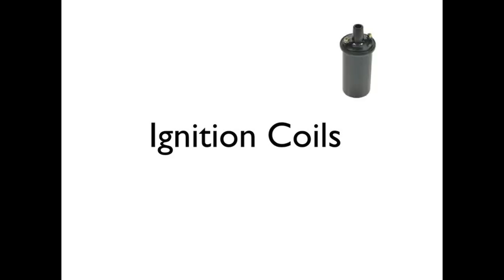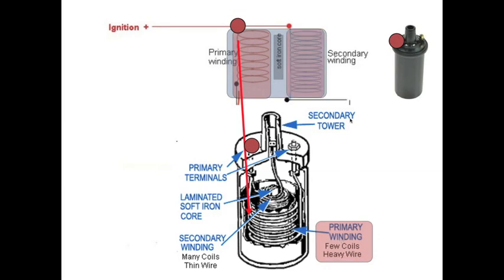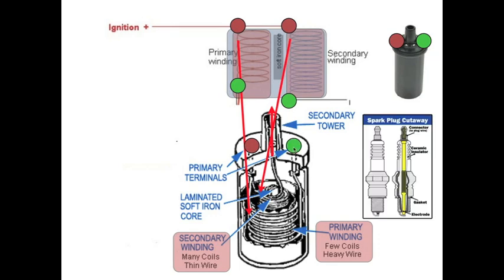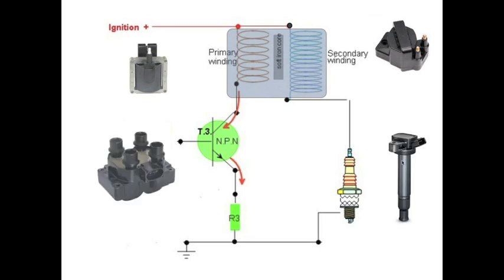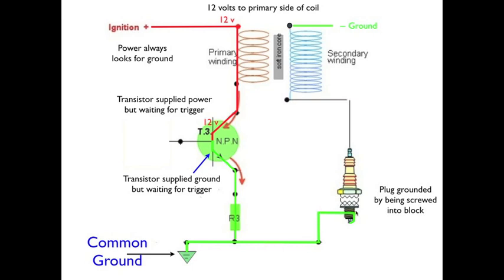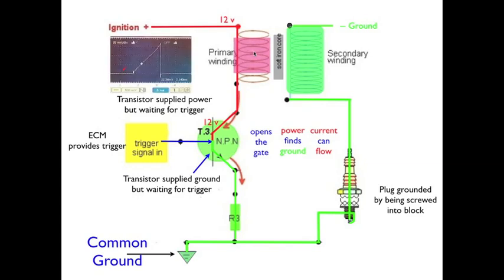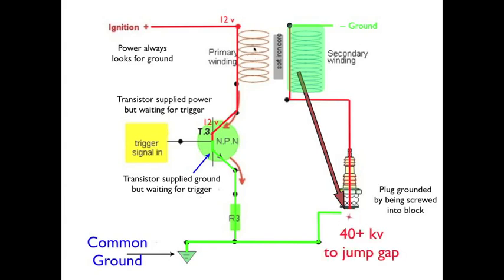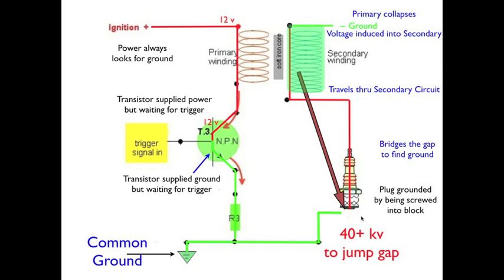Lesson 7 Part 2 How a Coil Works